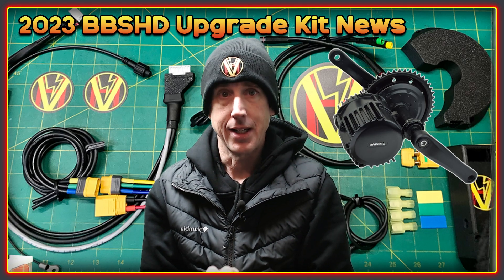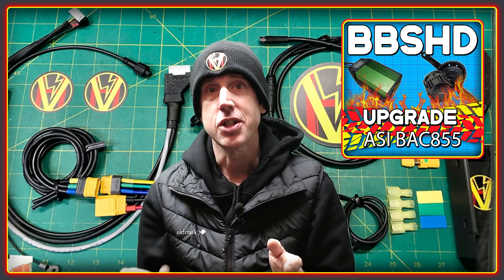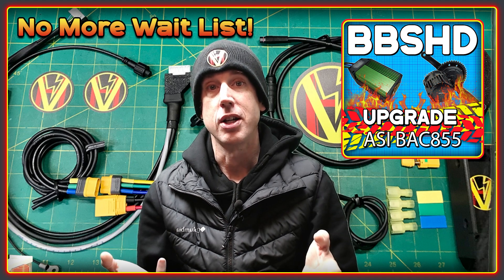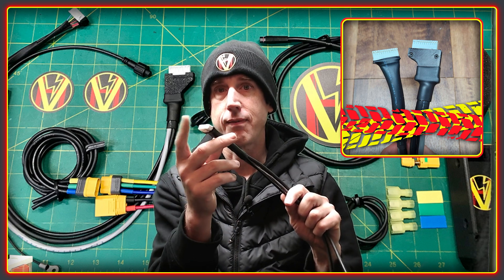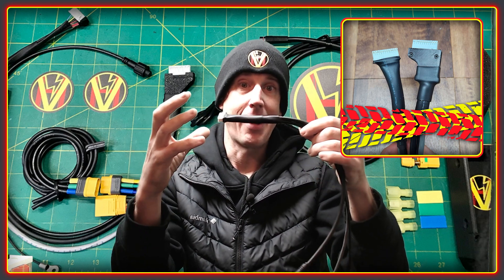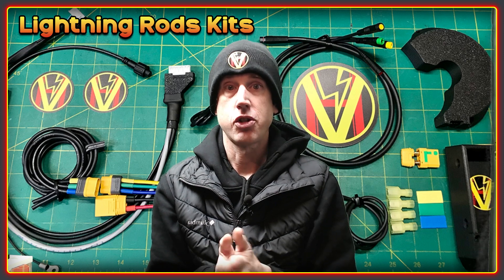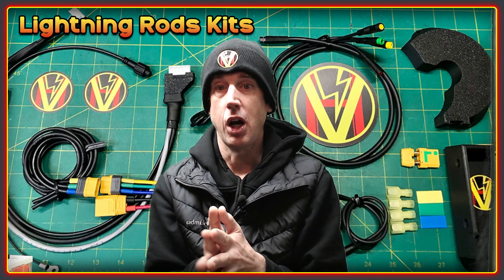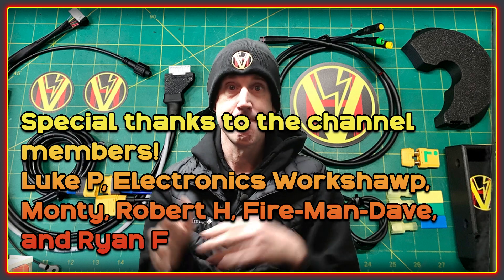2023 High Voltage Upgrade Kit for Bafang BBSHD - Improvements and NO more wait list!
No more waiting for the High Voltage Upgrade Kit for the Bafang BBSHD! Give your BBSHD superpowers with the most comprehensive upgrade kit on the market. The kit has been improved in all aspects over the last year. This update video details these improvements as well as why we think our customer service is the best out there. If you want to see the raw power that this kit delivers, check out the High Voltage demo bike in this video.

please make contact to order via the form on bottom of the page.